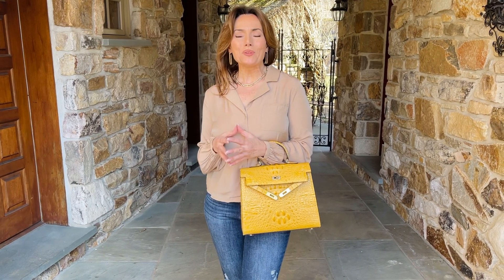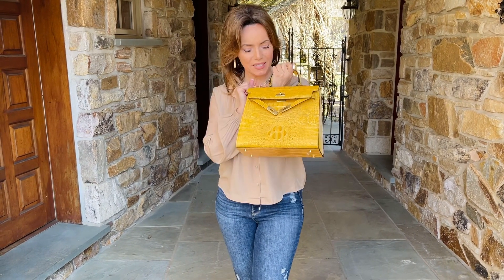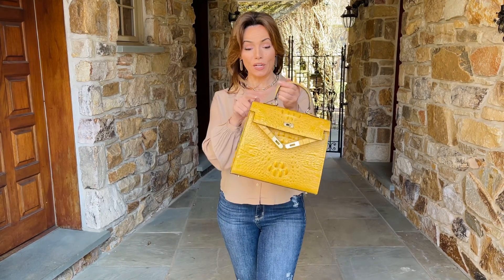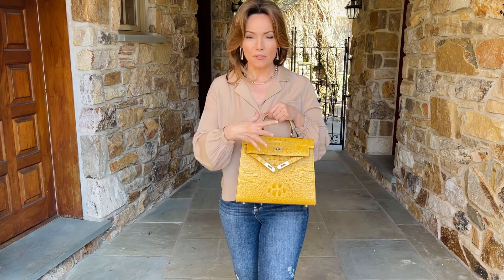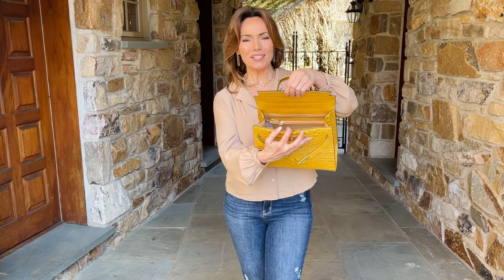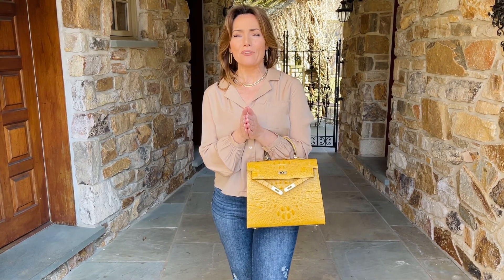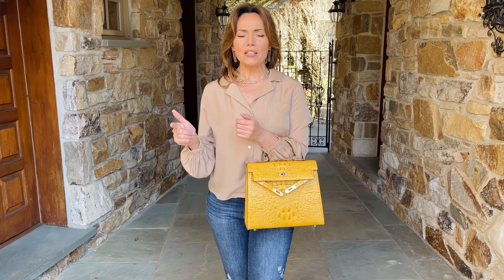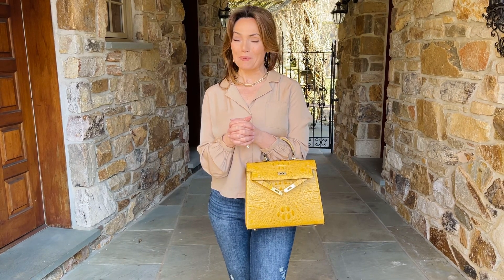The Blaze Monaco Croco Bag